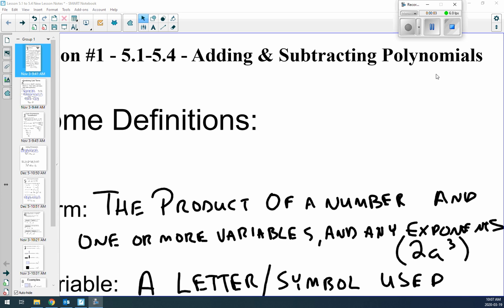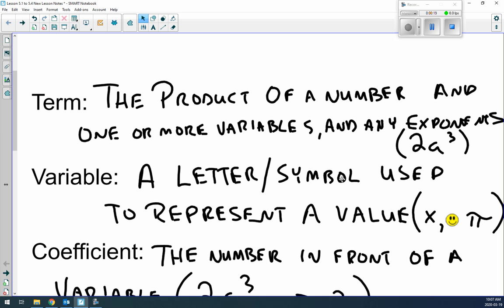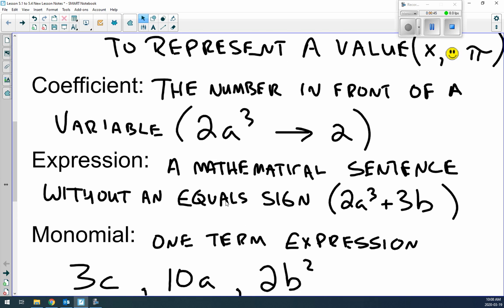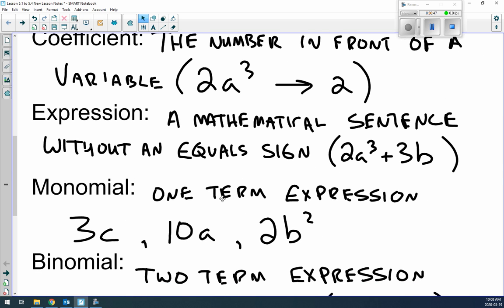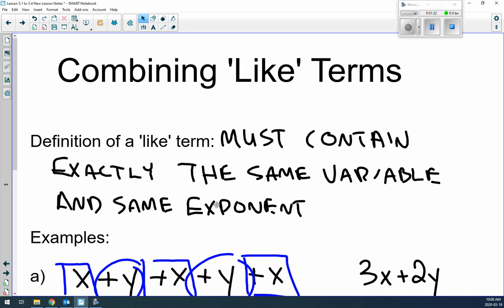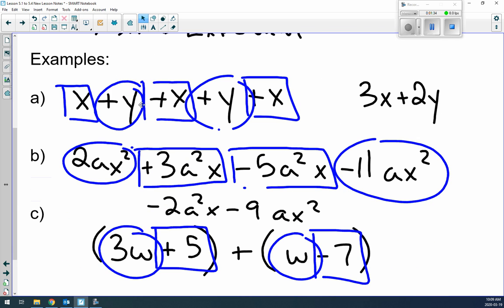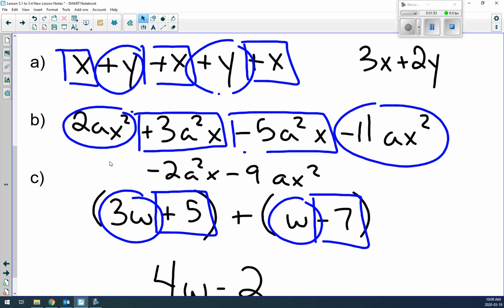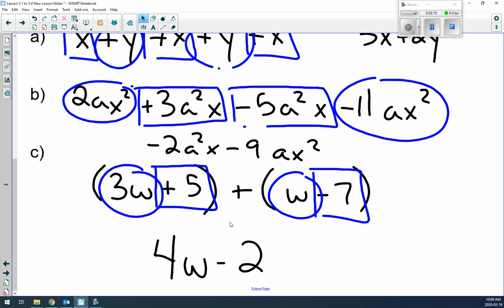Lesson 5.1-5.4 Part A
MAT10F - 5.1-5.4 Lesson A - Polynomials